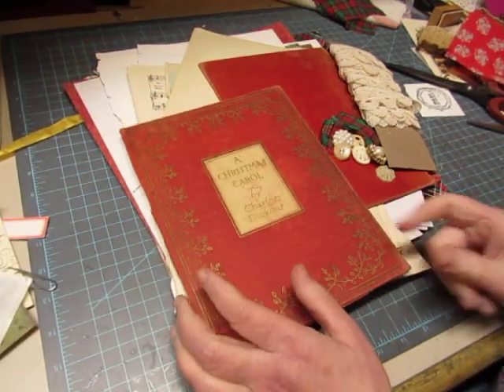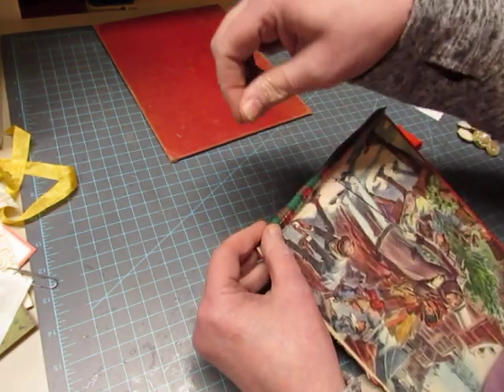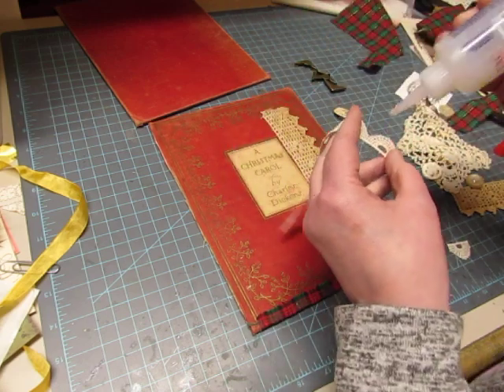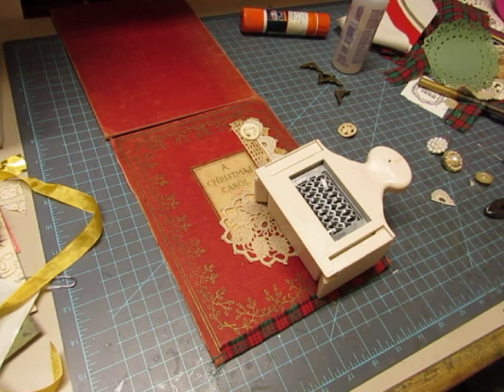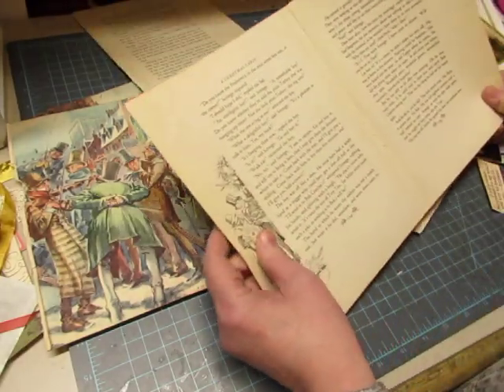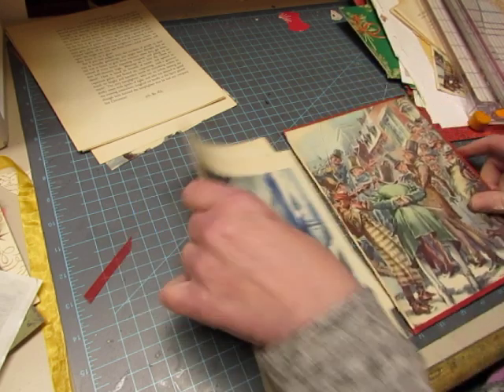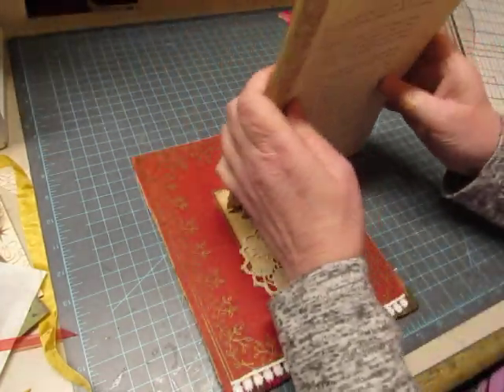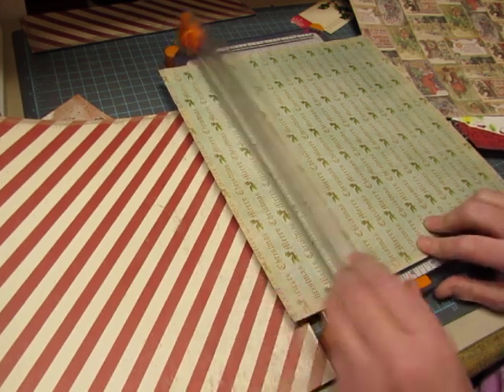ANOTHER Christmas Journal!! "A Christmas Carol"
I'm starting yet another Christmas journal for 2019!  This one will have vintage (1939) cover of the Dickens classic, "A Christmas Carol".  In this video, I'm decorating the cover and selecting the pages.